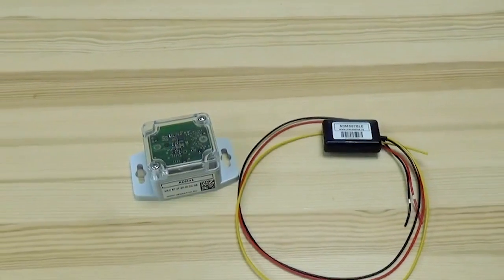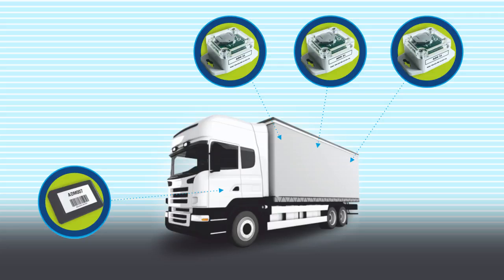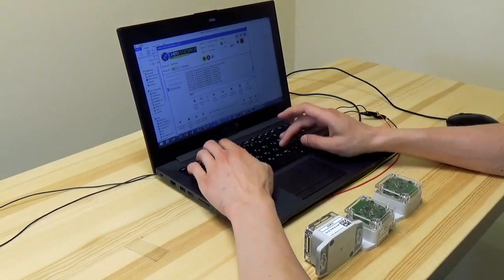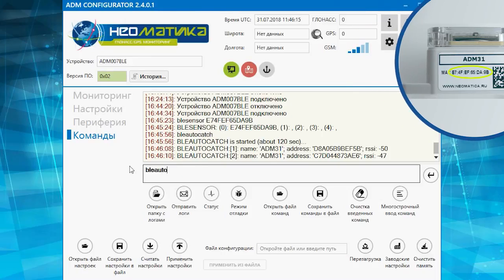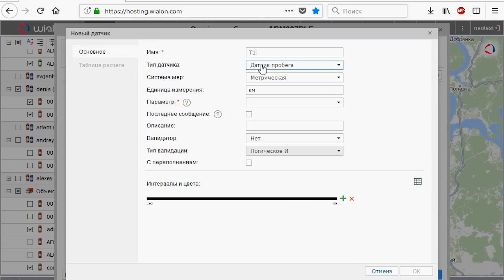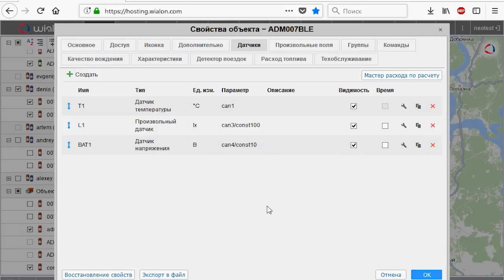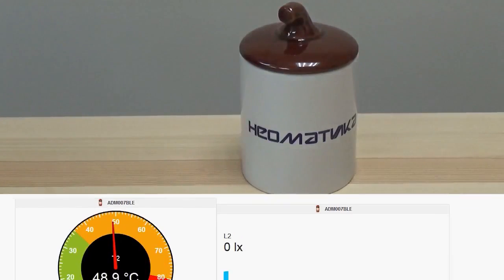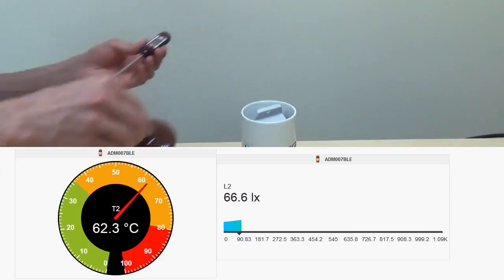Setting of the system for wireless control of parameters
How to set up the system for wireless control of parameters? Watch the video.

Neomatica is a designer and manufacturer of ADM equipment, which is the basis of an effective control system for any moving and stationary object.